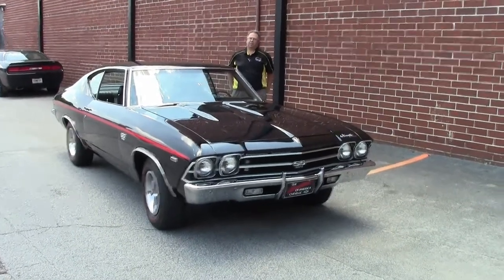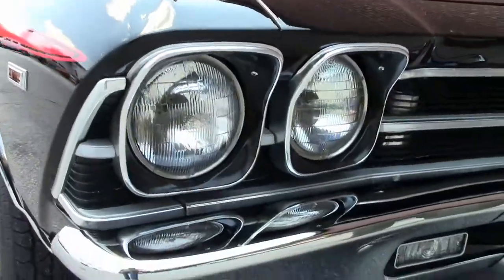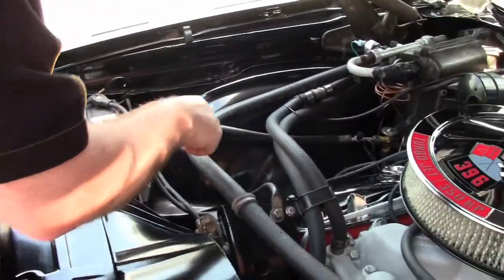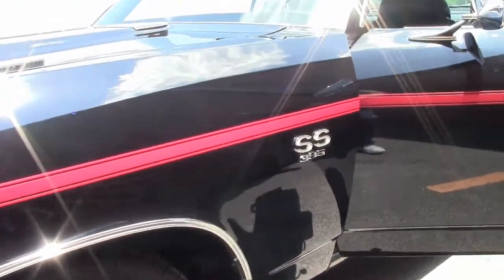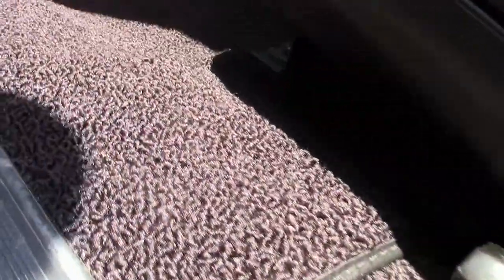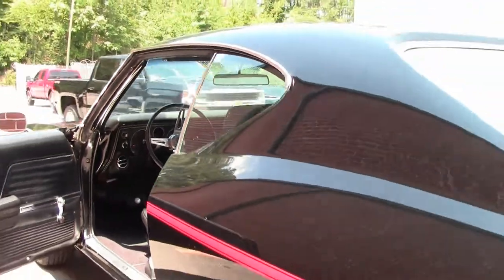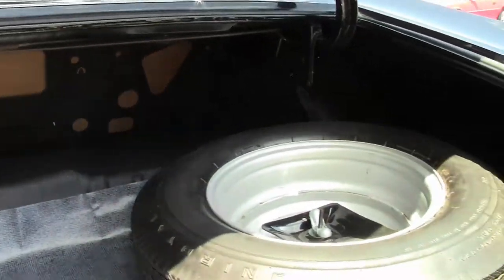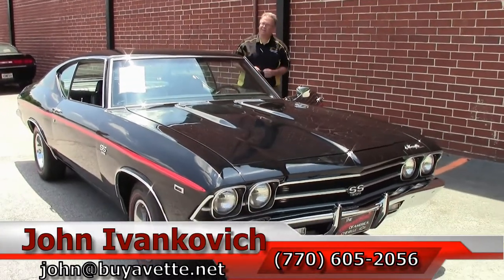1969 Chevelle SS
1969 Chevelle SS For Sale

Black exterior, Black interior. 396ci V8 engine, automatic transmission, No rust, Factory style restoration, No money spared, One of the nicest Chevelle's in the country! The underside of this car is just as clean as the topside. No rust anywhere to be found. this car rides and drives as good as new. It has a ton of new steering and suspension parts like upper and lower ball joints, tie rods, shocks, front and rear bushings, pitman arm, and much more. The exterior black paint has a unbelievable shine. The body is straight as an arrow with freshly polished and chromed bumpers and trim. The interior is also like new with zero rips or tears. This car has ice cold A/C and hot heat. Some options include: 12 bolt rearend, limited slip differential, four wheel disc brakes, red line tires, power brakes, power steering, long tube headers, aluminum intake, rear sway bar, dual exhaust, SS badging, and more. The trim tag and vin number indicate that this car was built in Oshawa, Ontario, Canada on June 9, 1969, then sold at Ballew Motor Company in Marion, South Carolina. L34 is stamped on the trim tag and indicates this car came with the 396 CID 350 HP 4bbl Turbo Jet. ONLY 769 1969 Chevelle's were produce with the L34 code in Canada! The non-original big block 396ci engine runs great and sounds mean with the exhaust system. The 3 speed automatic shifts fine with no slipping. This car had no corners cut during its restoration. It would be hard to find a 1969 Chevelle that is this nice for the money.